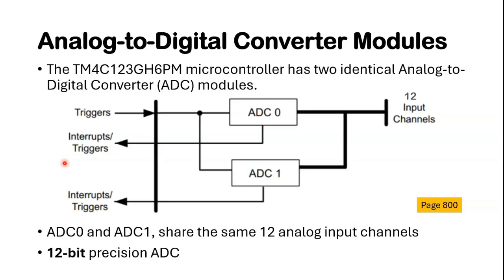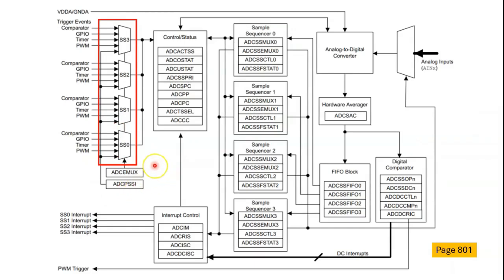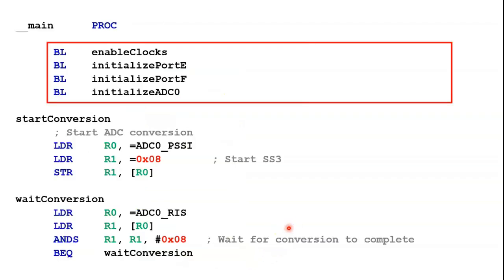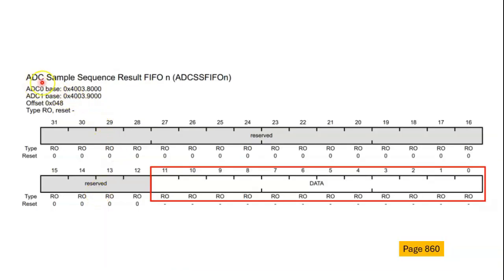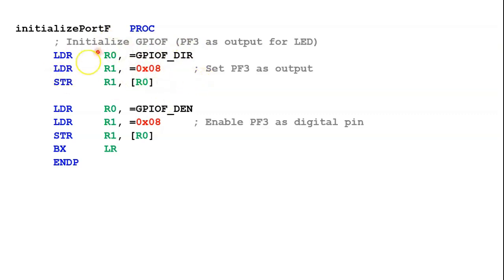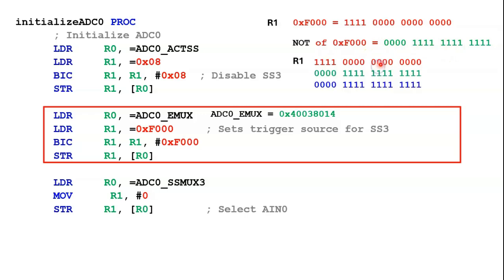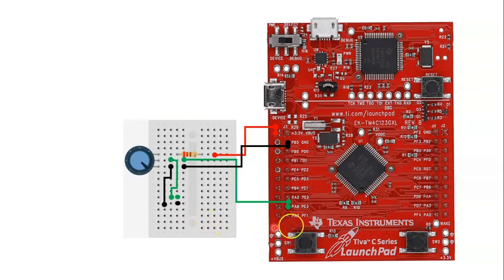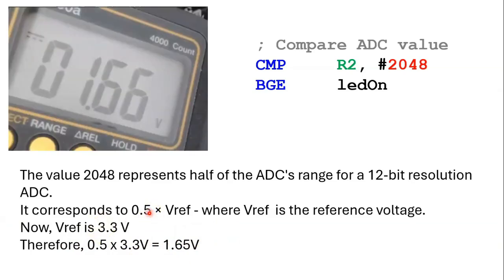#97 Analog to Digital Conversion Using the TM4C123G Tiva C LaunchPad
In this video, I will show you how to use the analog to digital module (ADC) of the TM4C123GH6PM microcontroller to control an LED on the TM4C123G LaunchPad Board.